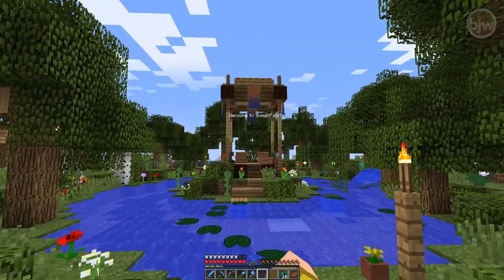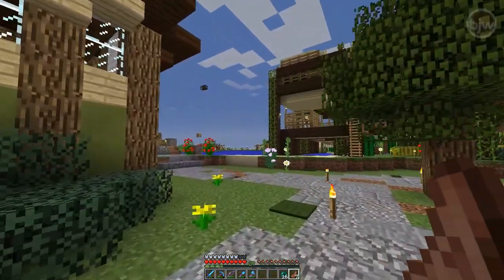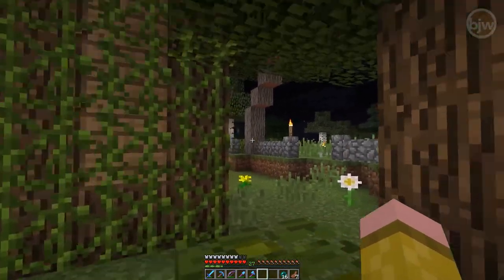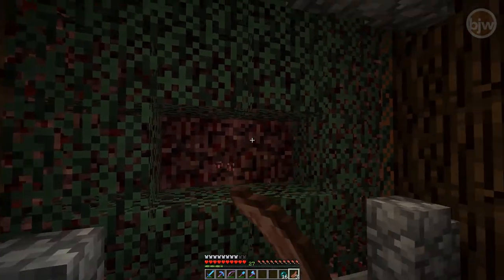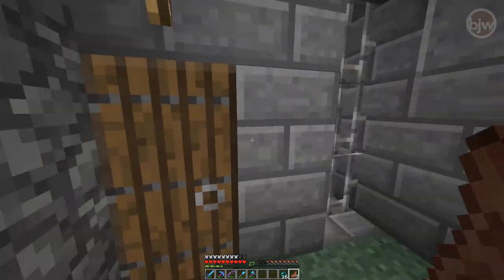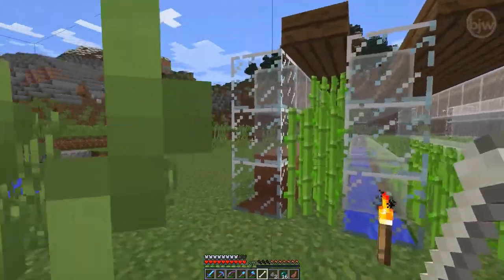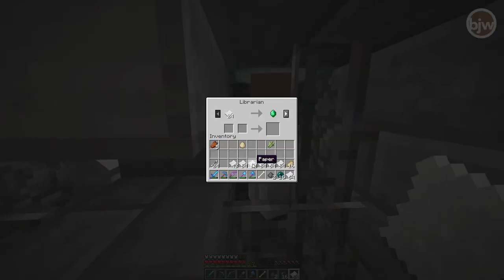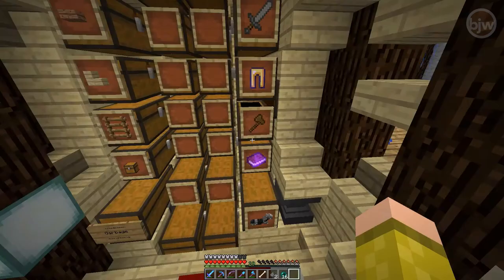SuegoFaults SMP | S01 Ep. 1 | Welcome! [1.8 Minecraft]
Welcome to the first episode of my new Let's Play for the Minecraft vanilla server, SuegoFaults!  We take a quick tour of spawn both in the overworld and at the nether hub, then head off to our base off the Mistwood (East) sub-hub.

We also get a quick look at the next episode, where we'll be building a new Blaze farm based on ImpulseSV's design

About the Server:
SuegoFaults is a whitelisted vanilla Minecraft server. We provide a friendly, casual and mature Vanilla Minecraft experience running the latest Minecraft snapshots.